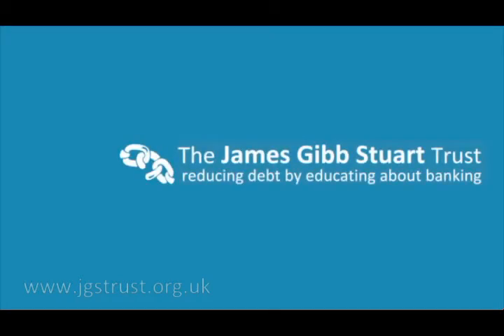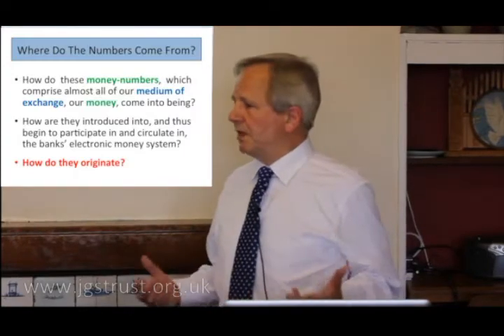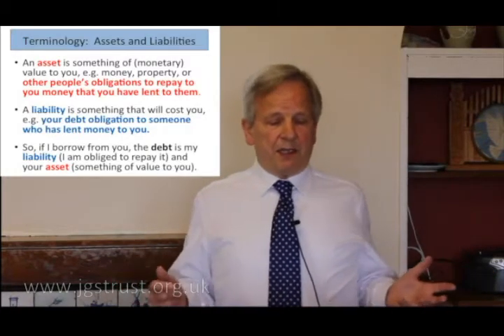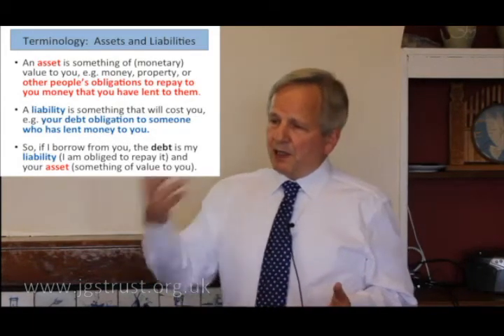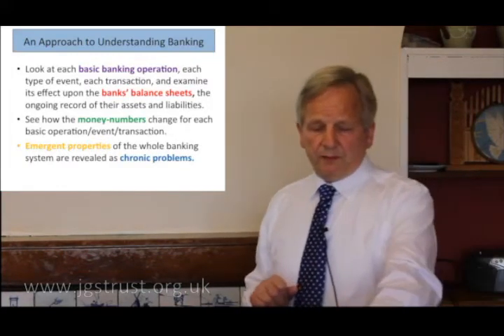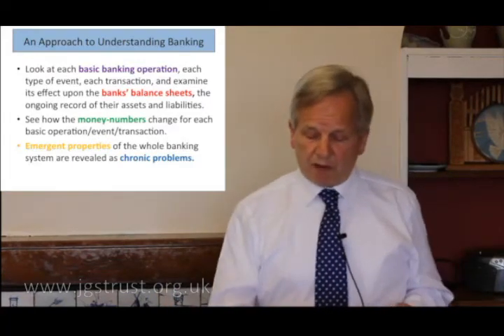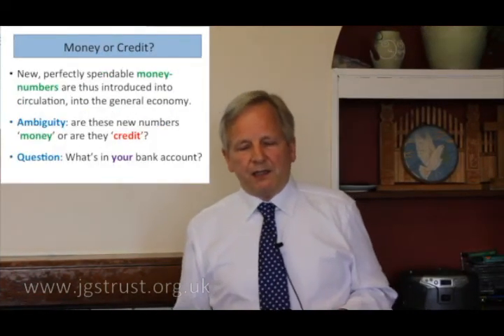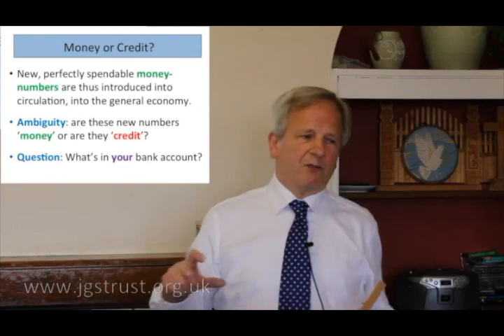Debt-Based Money & Banking: Where Does Money Come From? [Part 1 of 3]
The bank-created, debt-based money system is a key driver of the present banking and financial crisis. The credit crunch is a consequence of our reliance upon this private bank-created money supply. When these banks fail, then our money supply fails.

With no public source of money in society, it is necessary for governments to prop up this corporate banking system with our taxpayers' money in order to ensure this privatised money supply continues.

The James Gibb Stuart Trust organised last year's 15th annual 3-day Bromsgrove Conference, which examines the creation of money, among many other economic issues. Here is clip 1 of 3 of Dr Robert Welham speaking, on Saturday 15 October 2011, on the subject of "Debt-Based Money & Banking: Where Does Money Come From?"

Dr Welham is a retired university lecturer and industrial researcher, specialising in Artificial Intelligence. He has a PhD in mathematics, an MSc in Computer Science and an MA in Philosophy.